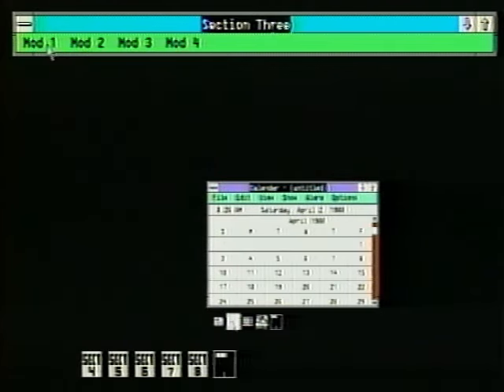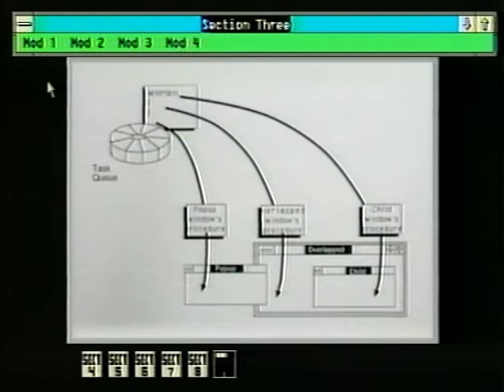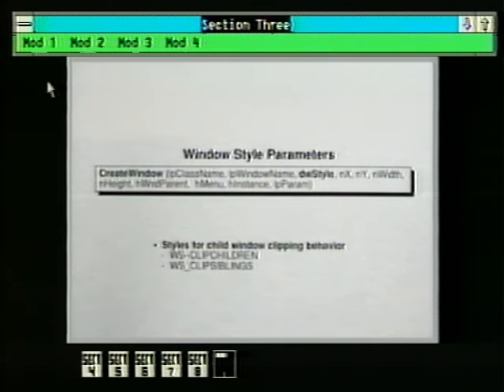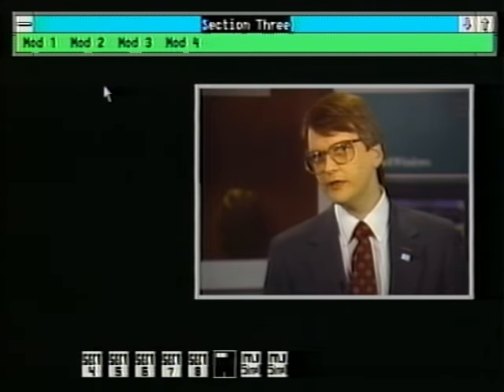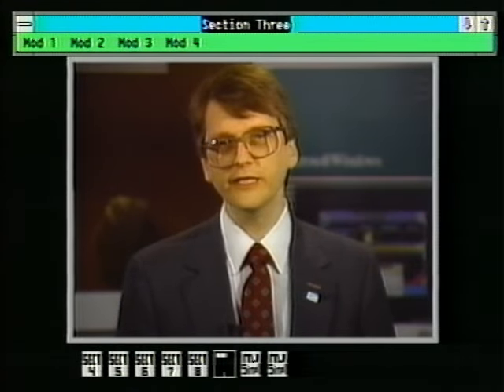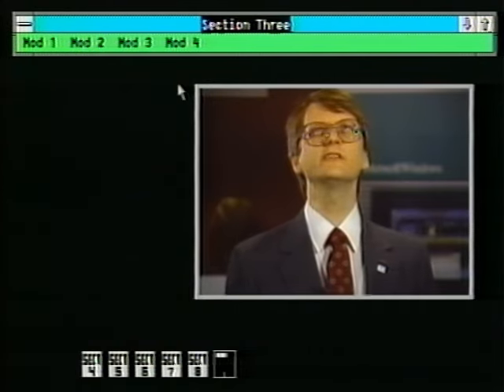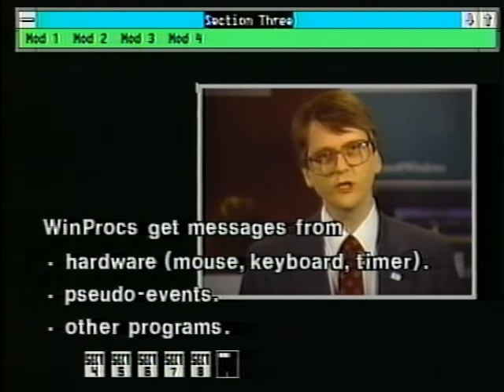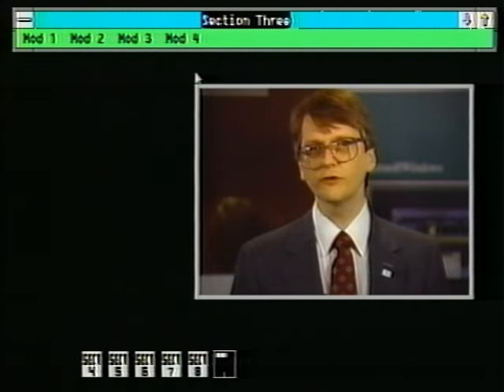Windows 2.0 Programming Environment - Section 3: Windows - John Butler - 1988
Series: Microsoft University - Windows 2.0 Programming Environment
Title: Section 3: Windows
Speaker: John Butler
Date: 1988